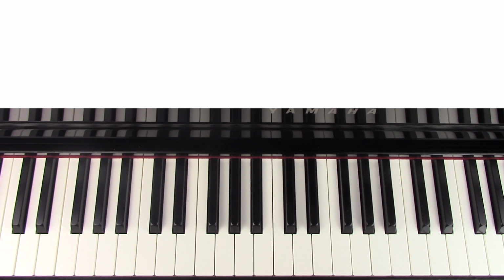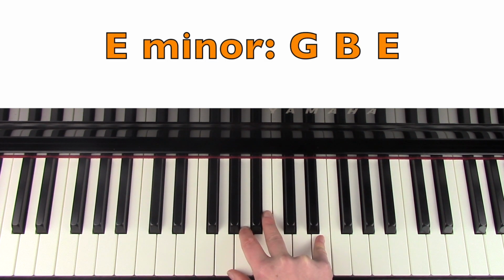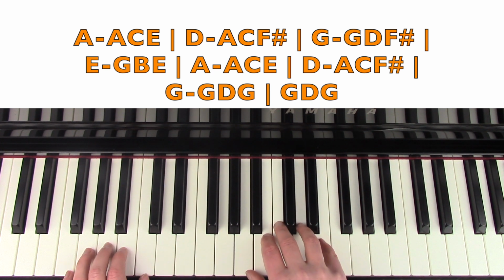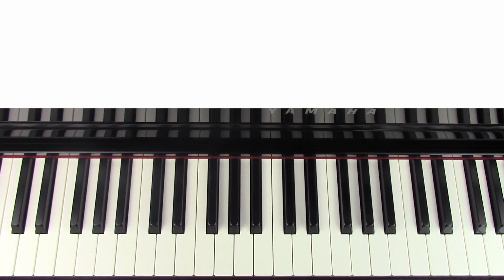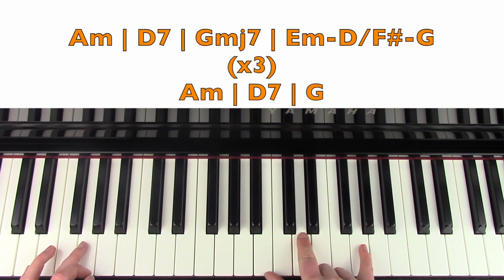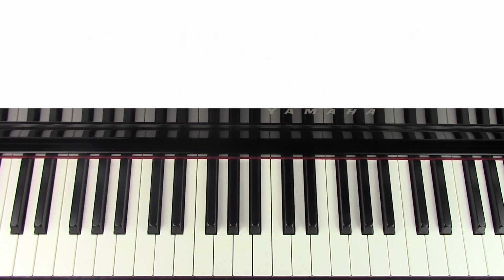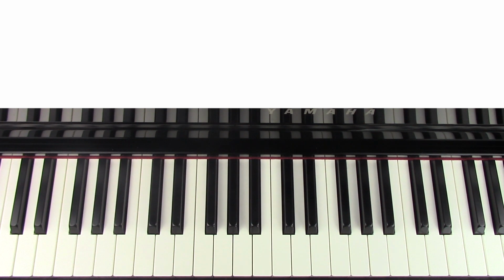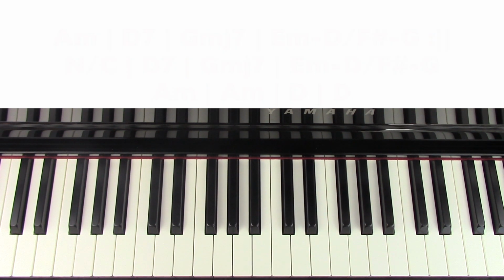How to play 'WISH YOU WERE GAY' - Billie Eilish | Piano Chords Tutorial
A piano tutorial on how to play Wish You Were Gay by Billie Eilish. A piano lesson teaching the piano chords for the full song.

VERSE: 0:52
CHORUS: 3:53
VERSE: 3:42
CHORUS:
BRIDGE: 7:09
CHORUS/OUTRO: 5:50